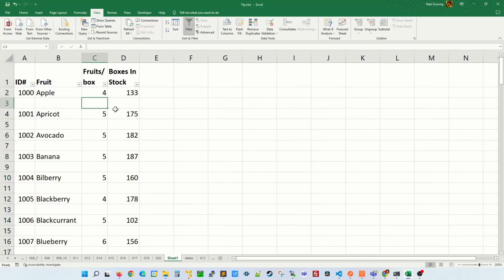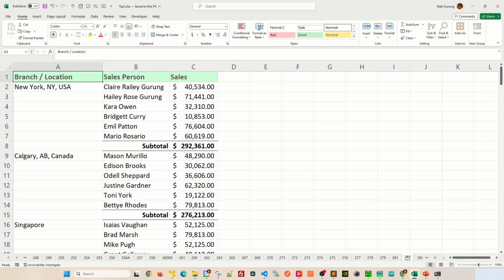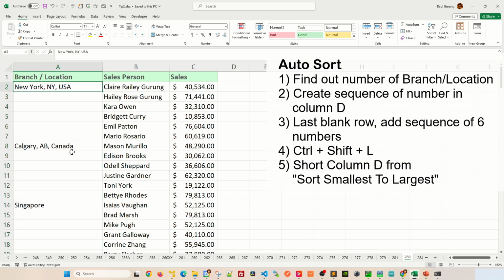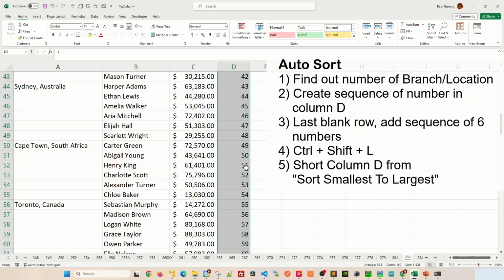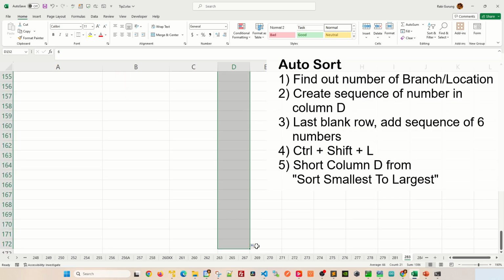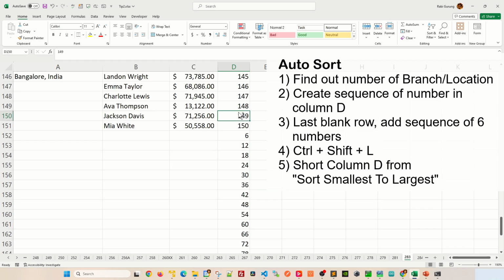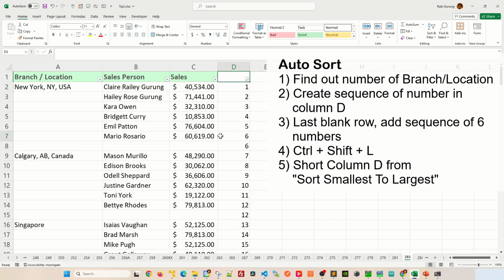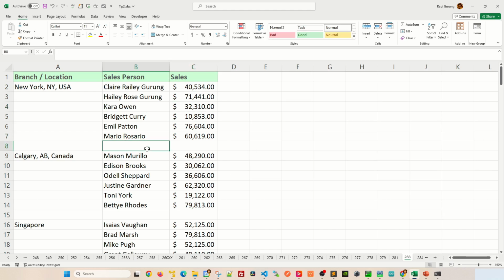Insert a blank row after every row or every Nth row - Excel Tips and Tricks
Learn how to insert a row every nth row in Excel.

This Excel tips and trick or Excel tutorial will assist you in answering the following questions as well.
- How do I insert a row every nth row in Excel?
- How do I insert a blank row after every data row in Excel?
- How do I add blank rows to every row?
- How do I insert a blank row in Excel at row 3?
- How To Insert Every Nth Row
- Insert a Blank Row after Every Row in Excel

Space every 6th row
1) Find out number of Branch/Location
2) Create sequence of number in column D
3) Last blank row, add sequence of 6 numbers
4) Ctrl + Shift + L
5) Short Column D from "Sort Smallest To Largest"